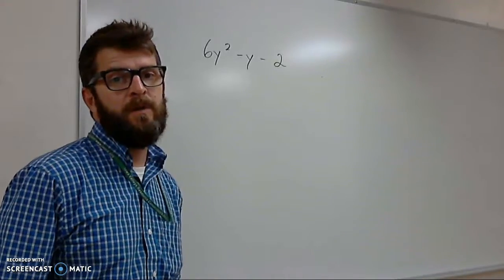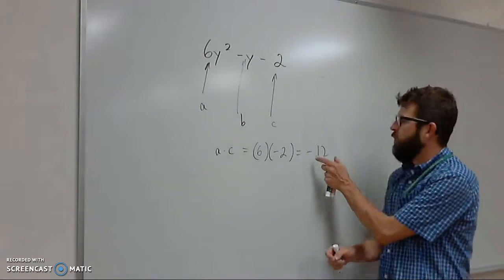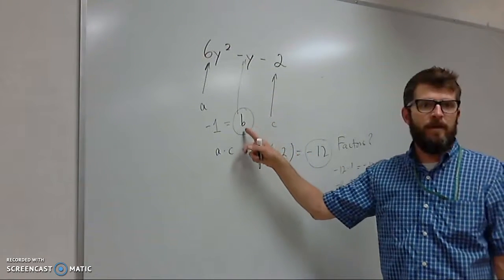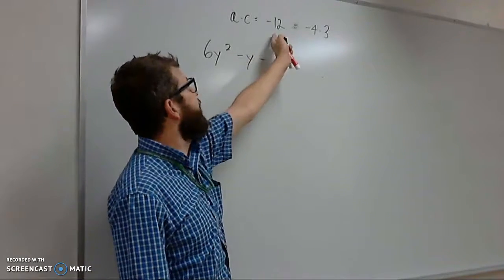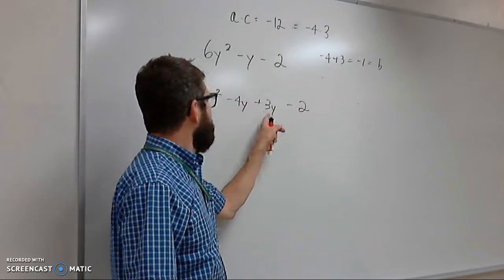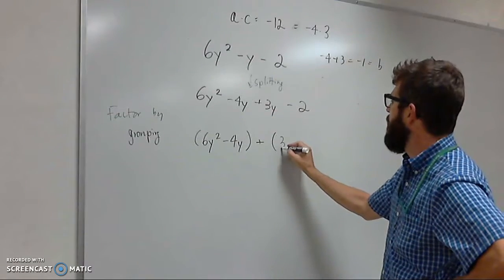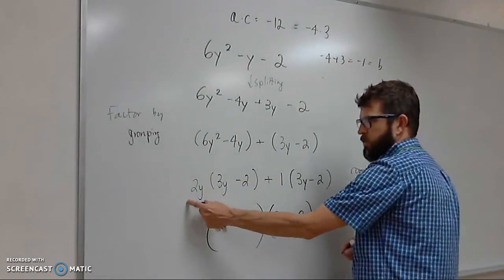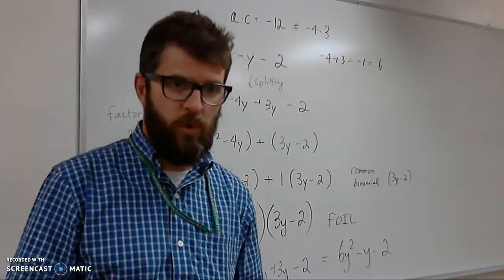MAT120 - Fall 2018 - AC Method